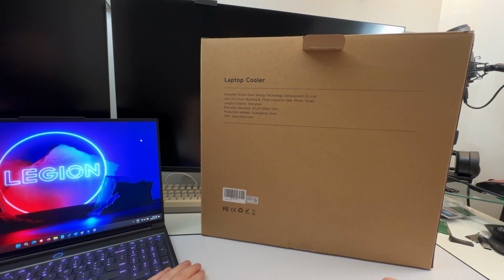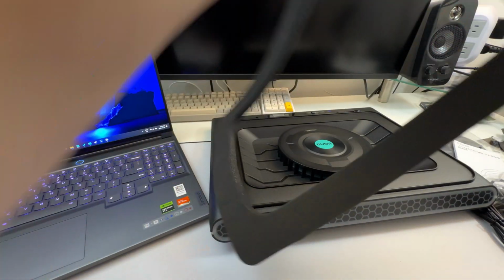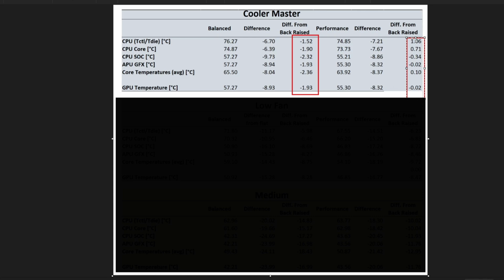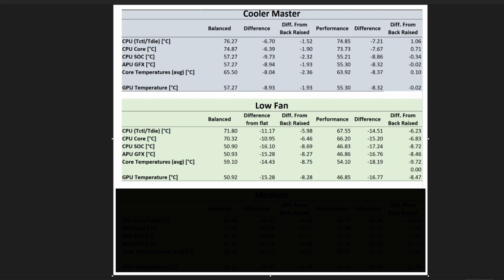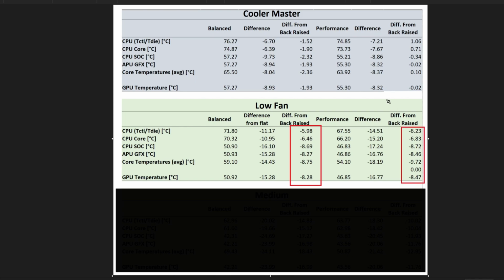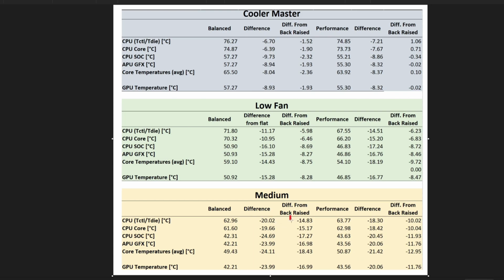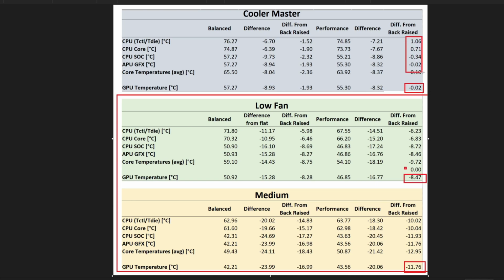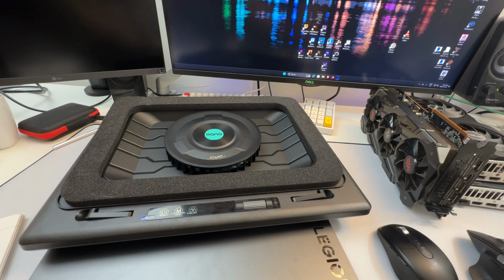VERY impressive Results - Llano Tech Laptop Cooler Testing And Review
This cooler is a beast! Lets do some extensive testing!

(Amazon Canada)
(Amazon USA)

If you shop through my link, even for products not on my storefront (eg shop elsewhere on Amazon after using my link) you can support me with a little commission from amazon at no cost to you :)

Timeline:
0:00 Unboxing and First Look
2:23 Setup and Features
5:17 No Fan Results
6:26 Cooler Master Results
7:26 llano - Low Fan Results
8:59 llano - Medium Fan Results
10:43 Conclusions